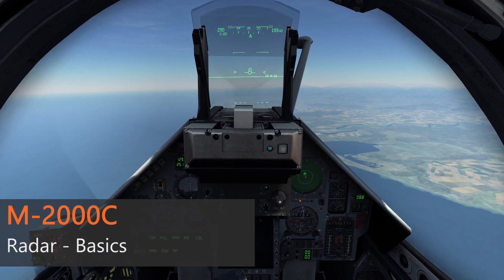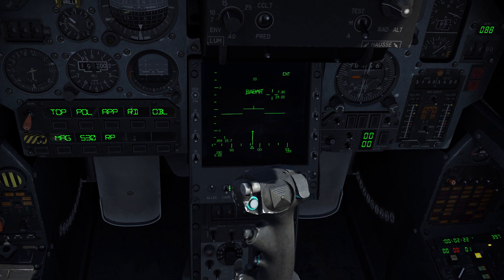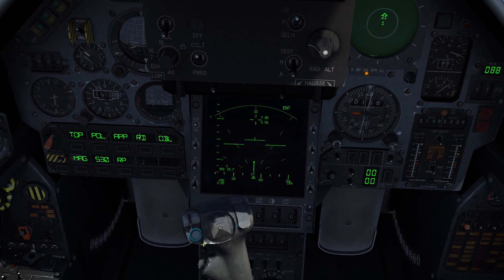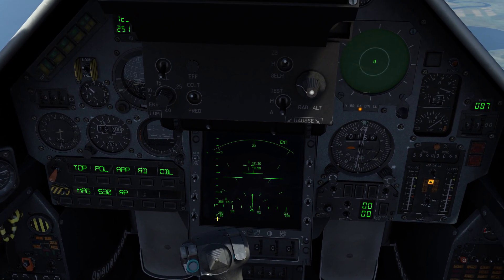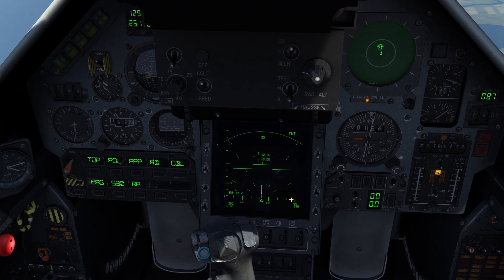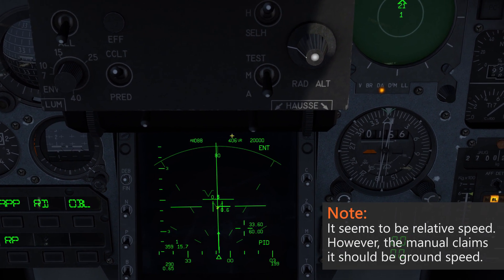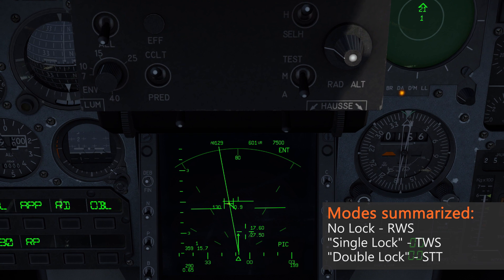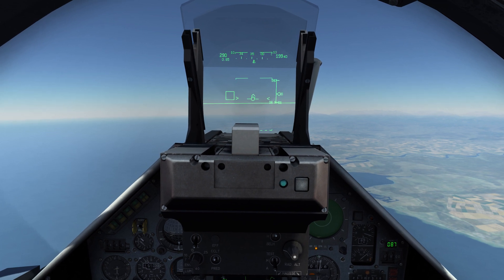[DCS] M-2000C Radar - Basics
In this video we will take a small peak at the radar of the Mirage 2000C.
This video is about the basics of the radar operation. Later videos will go more into detail on how to do indivdual tasks.